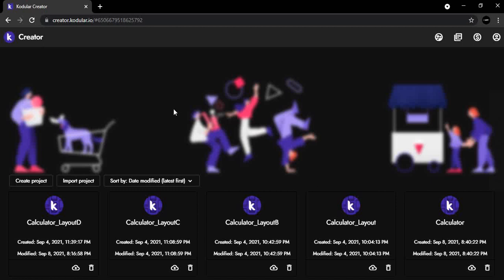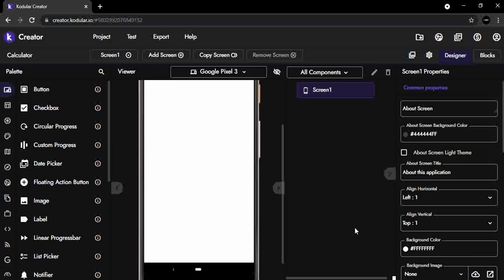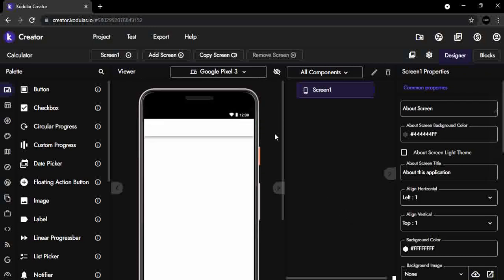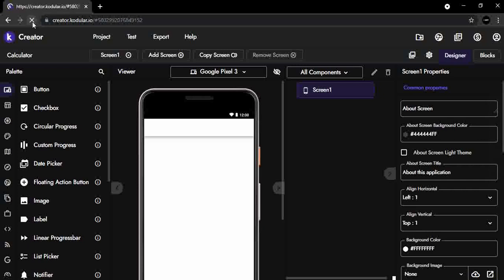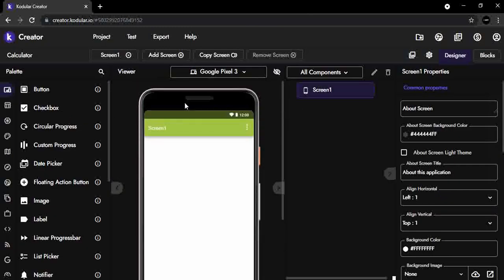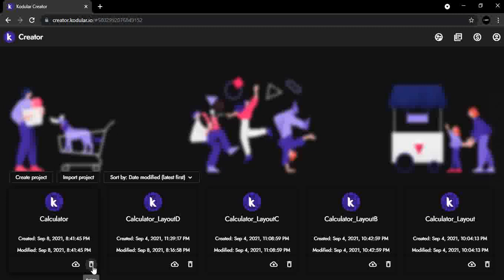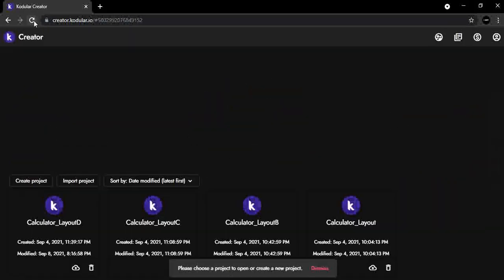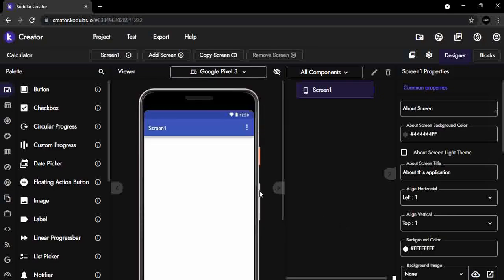Kodular Tutorial Fix: "Error from Companion: The operation RTLSupport cannot accept the arguments"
In this video, we'll explore a scenario in Kodular where one might encounter the Runtime Error "Error from Companion: The operation RTLSupport cannot accept the arguments: , [false]".